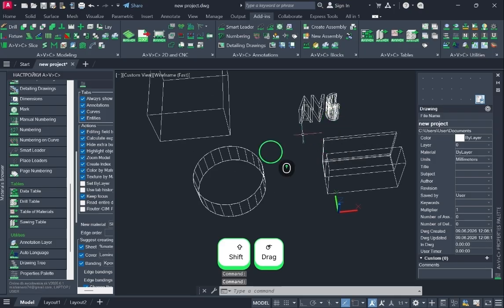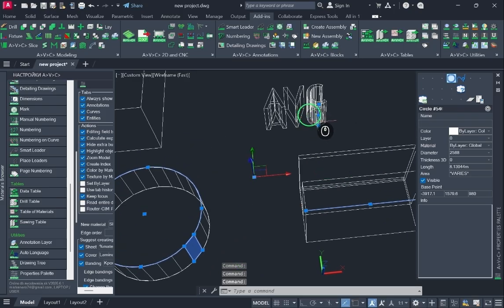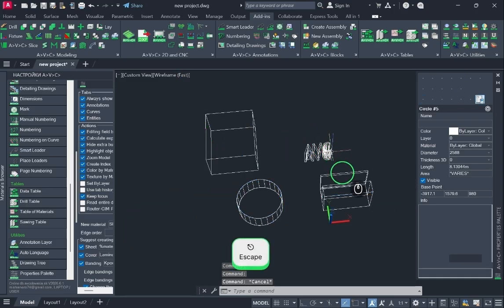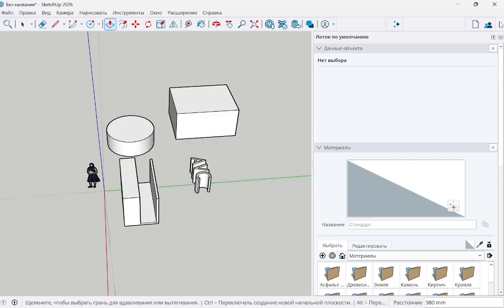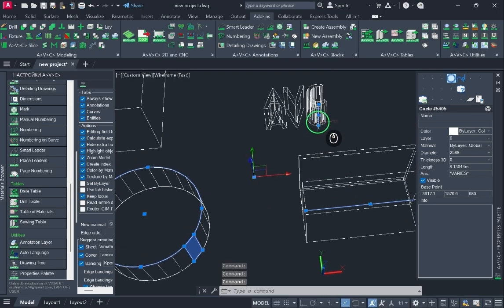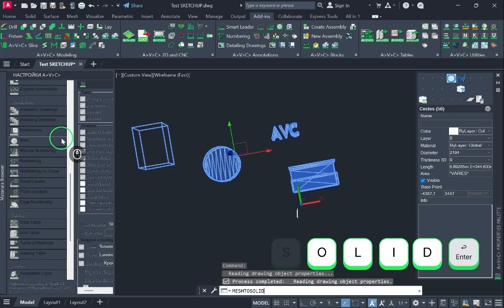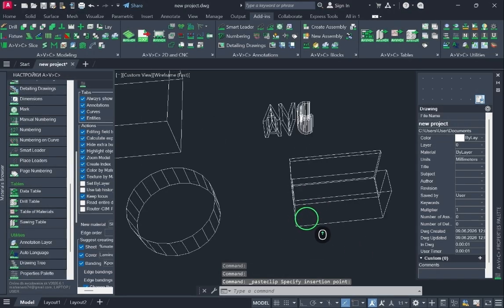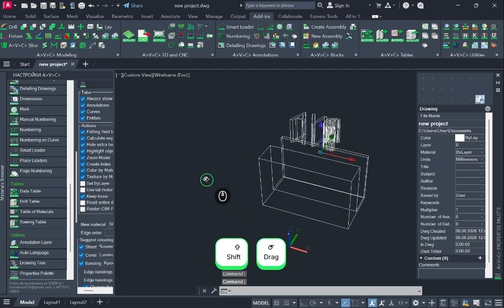Easy way to convert from SketchUp to AutoCAD. Best DWG problems solution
Tired of rebuilding imported models from SketchUp, 3ds Max, or SAT files? MeshToSolid automatically converts meshes, Polyface Meshes, Polygon Meshes, 3D Faces into real 3D solids.

In this video, you'll see how a model made of separate surfaces can be converted into usable solids in just a few seconds.

✔ Mesh to Solid conversion
✔ Supports SketchUp, 3ds Max, SAT/ACIS imports
✔ Restores imported 3D models
✔ Preserves object structure
✔ Processes multiple objects at once

MeshToSolid is included in AVC Pro.